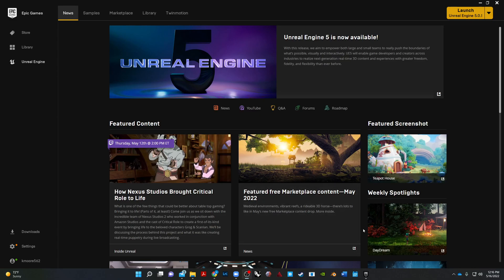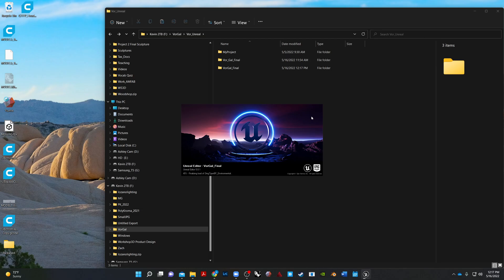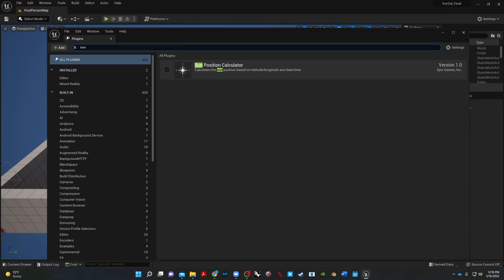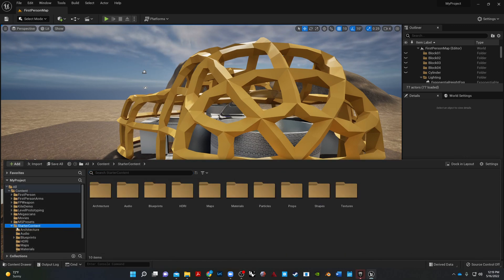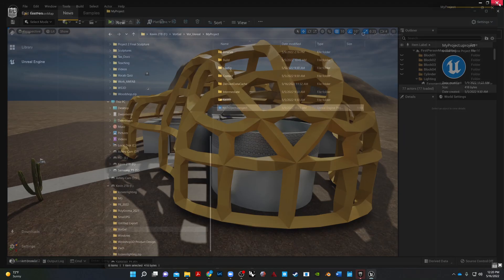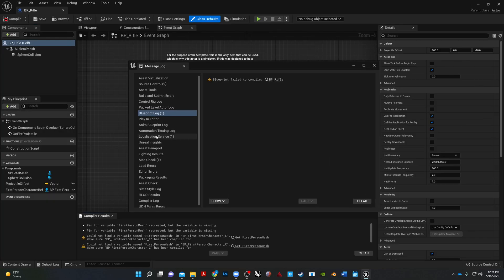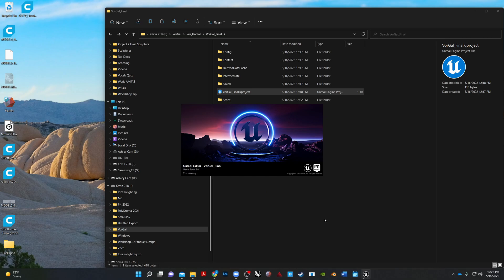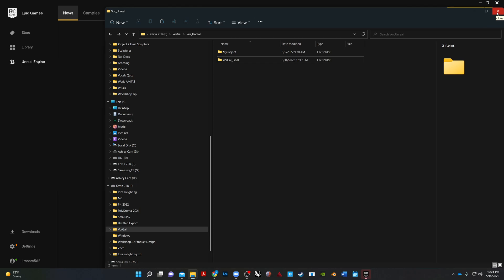Unreal Engine 5.0 Migrate Assets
Migrate your assets to a new file to lower size of final project.